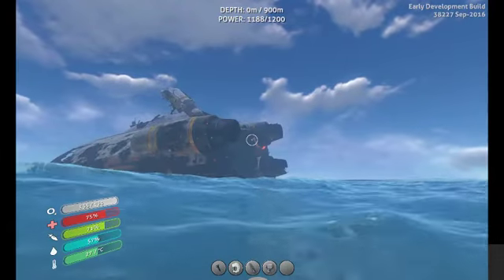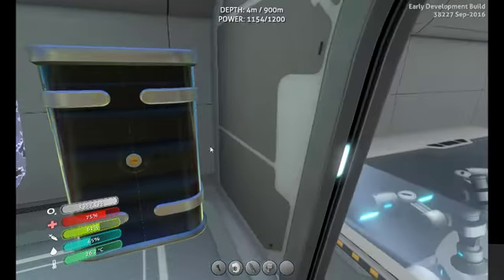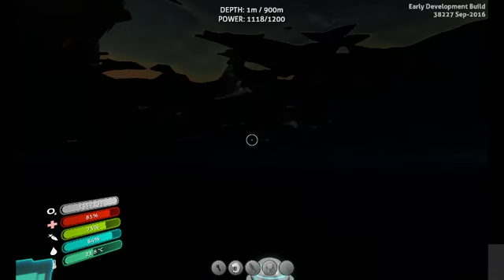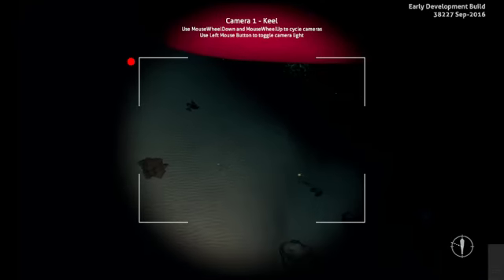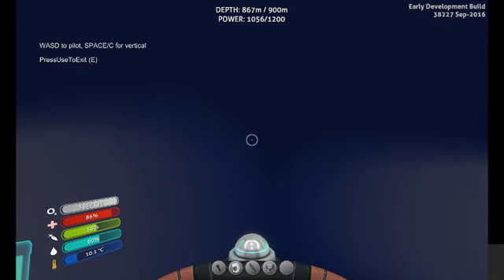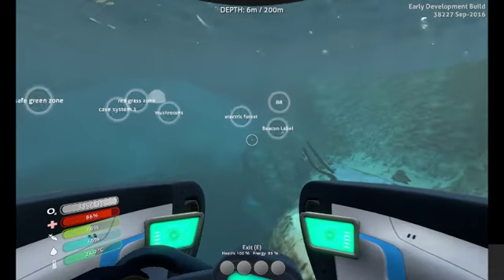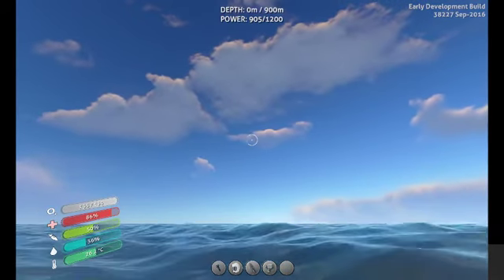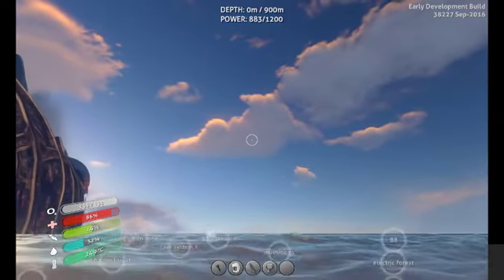Subnautica - Getting into the Aura part 1